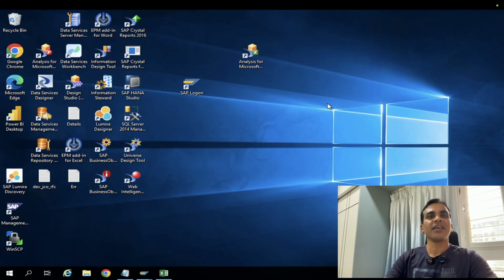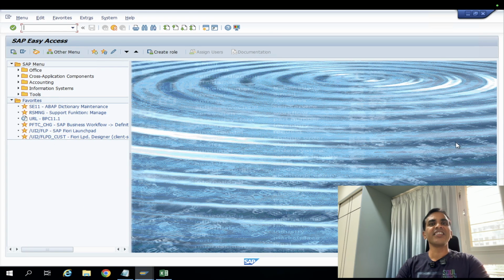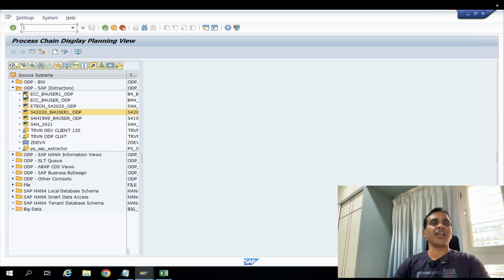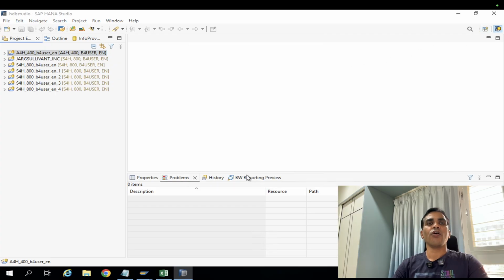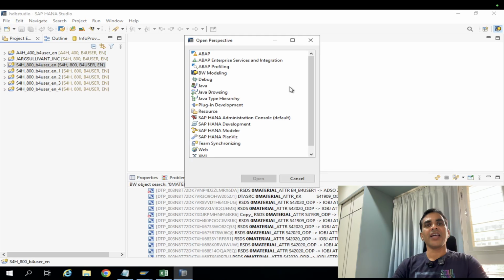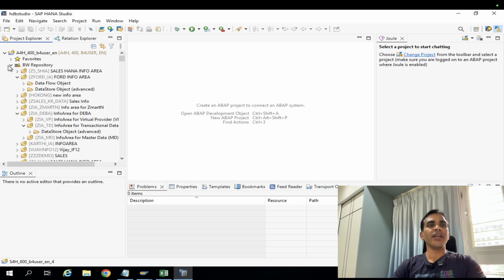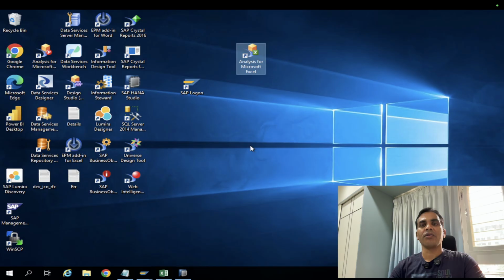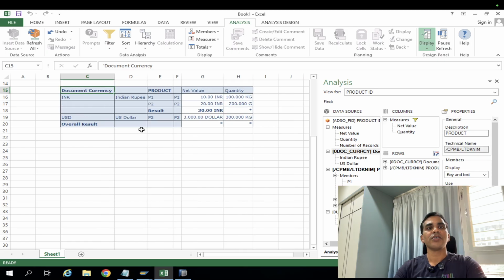SAP BW/4HANA with SAP S/4HANA & AFO | Complete Beginner Practice Demo (2026) | Must Watch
Want to learn SAP BW/4HANA with SAP S/4HANA from scratch? In this complete beginner-friendly practical demo, you'll learn how BW/4HANA integrates with SAP S/4HANA and how data flows from the source system into BW/4HANA for reporting and analytics.

This hands-on tutorial is perfect for SAP BW beginners, SAP consultants, freshers, and professionals looking to gain real project knowledge.

✅ Topics Covered

✔ What is SAP BW/4HANA?

✔ SAP S/4HANA & BW/4HANA Architecture

✔ Connect BW/4HANA with SAP S/4HANA

✔ Create Source System

✔ Create ODP Connection

✔ Extract Data from SAP S/4HANA

✔ Build ADSO

✔ Create CompositeProvider

✔ Build BW Query

✔ Reporting using SAP Analysis for Office (AFO)

✔ Real-Time Project Demo

✔ Beginner Tips & Best Practices

This practical session helps you understand how SAP BW/4HANA works in real SAP projects and prepares you for interviews and project work.

SAP BW Beginners
SAP BW/4HANA Consultants
SAP S/4HANA Consultants
SAP Developers
Students & Freshers
Working Professionals